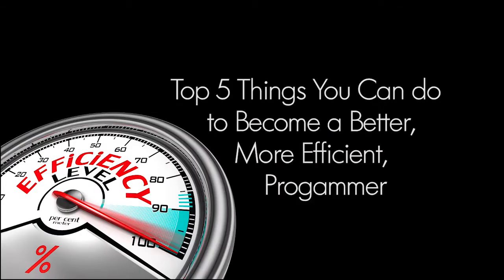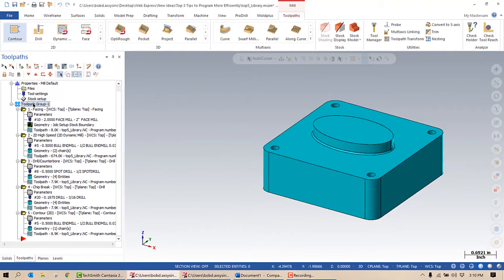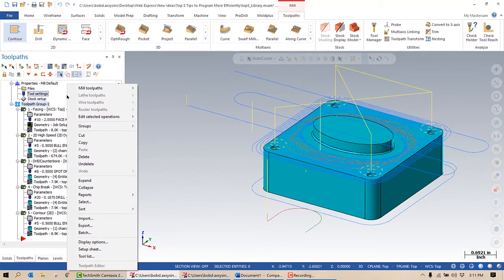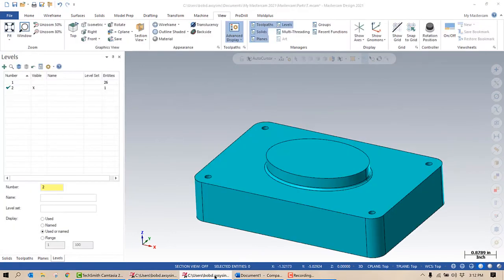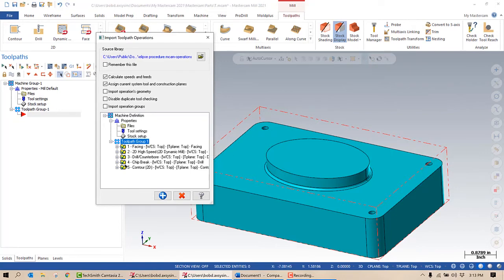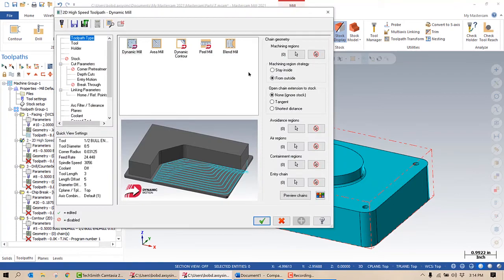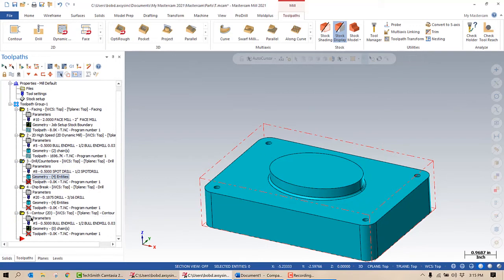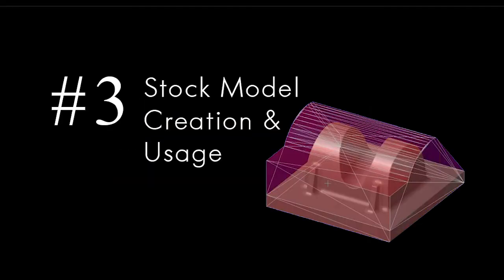The 5 Ways to Become a More Efficient Programmer: Part 2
Operations Libraries